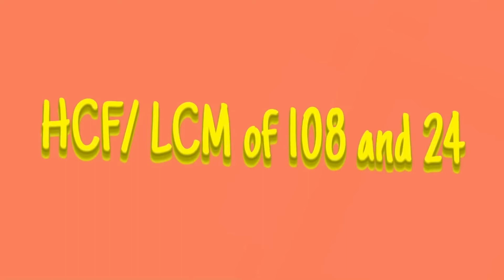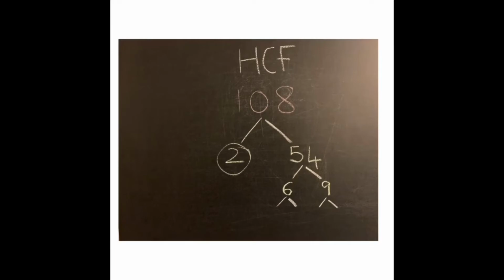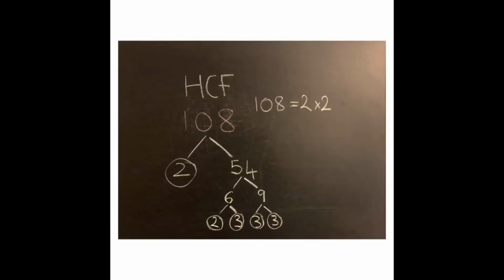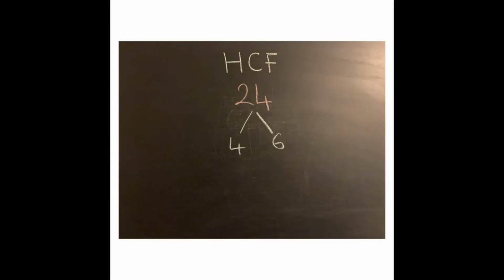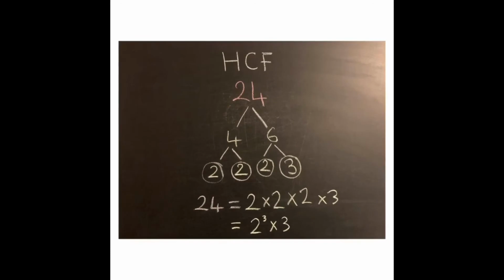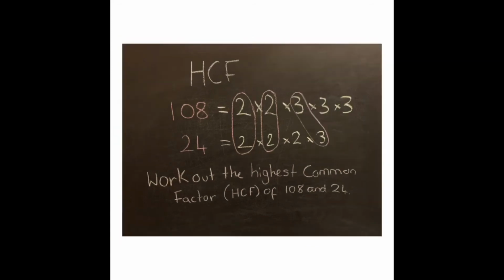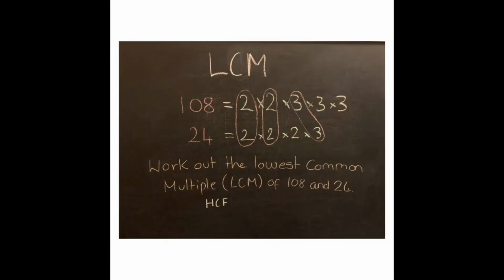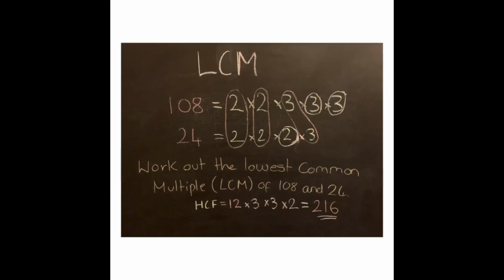HCF and LCM CONFUSION!??!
How to find the HCF and LCM.